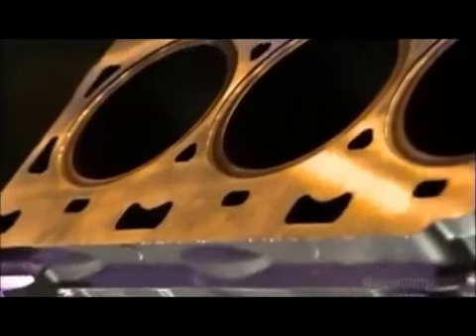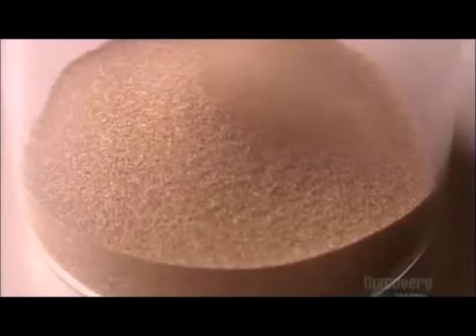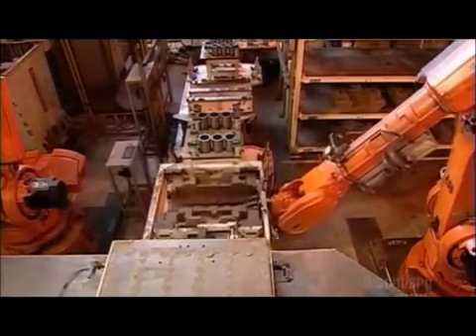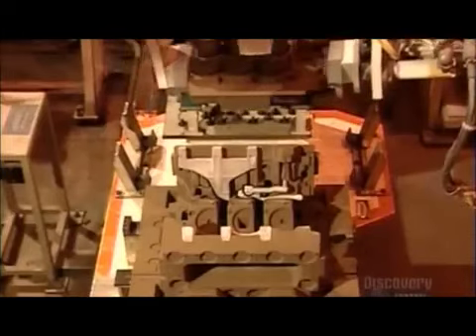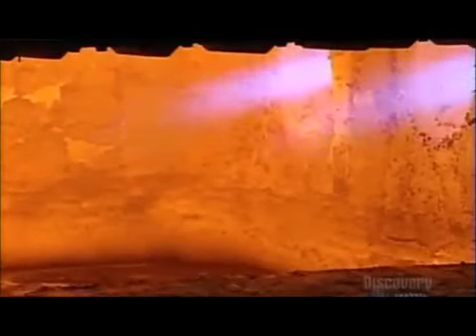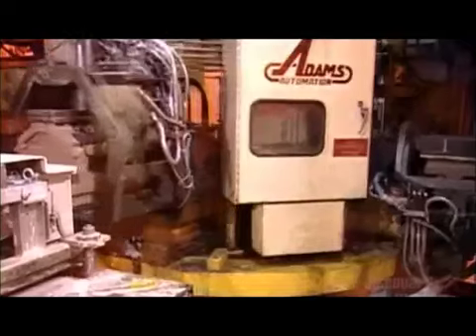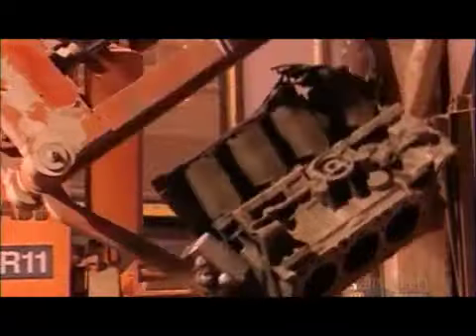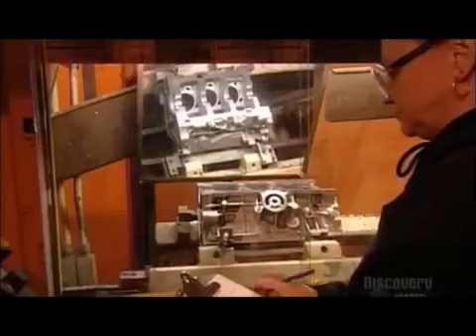Họ làm như thế nào Đúc khối lốc máy của động cơ ô tô- Bamboo Car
Bamboo Car 17 Phạm Hùng-  chuyên cung cấp các dòng xe Ford mới và đã qua sử dụng giá cạnh tranh nhất.
Địa chỉ: 17 Phạm Hùng, đối diện cổng bến xe Mỹ Đình.